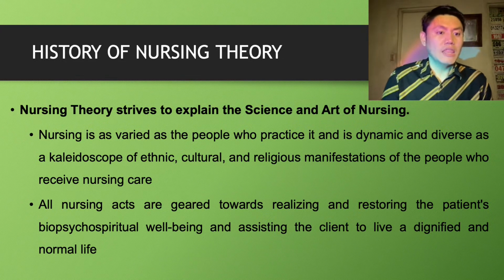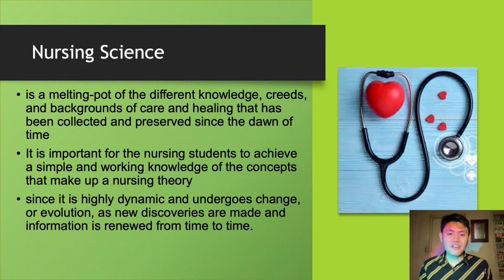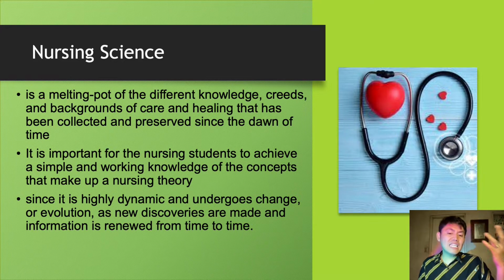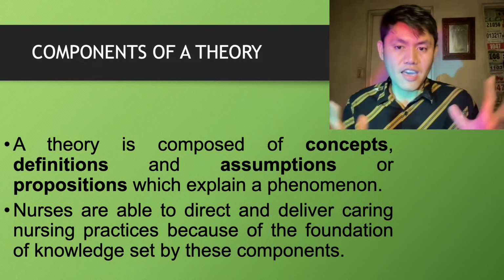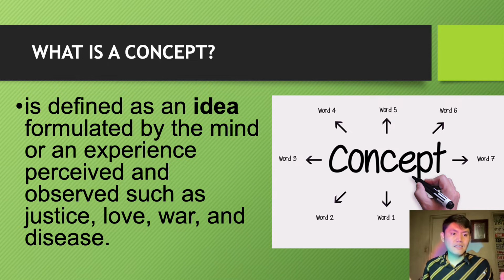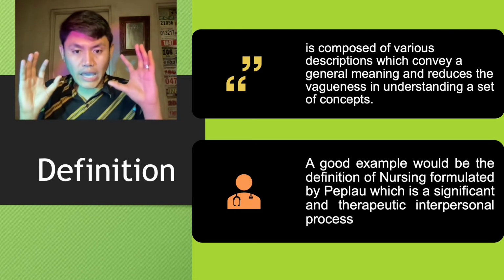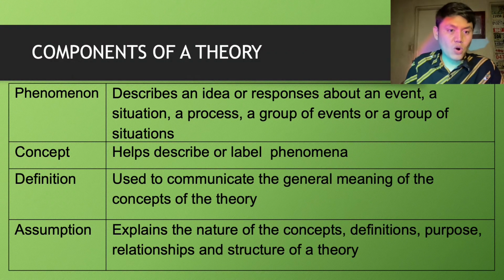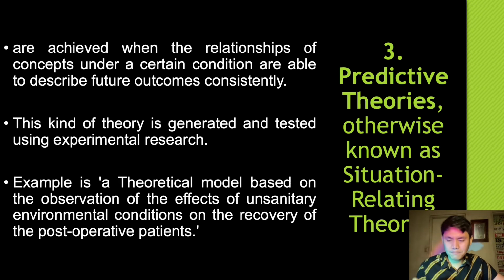TFN video 1